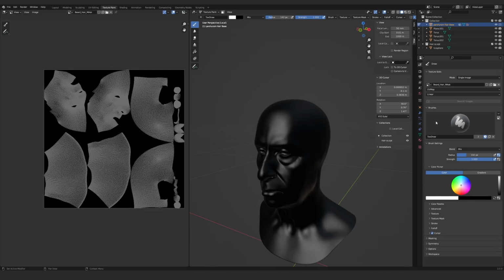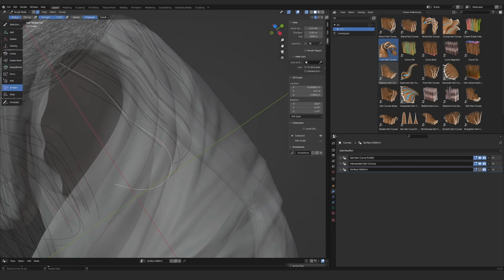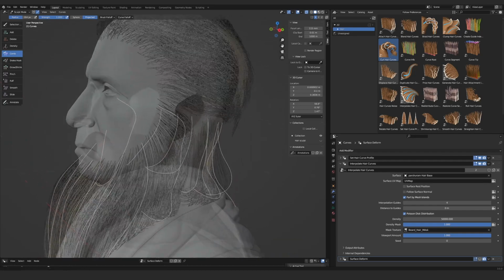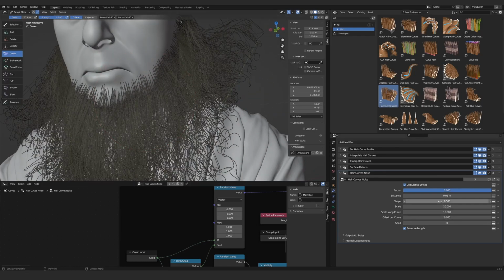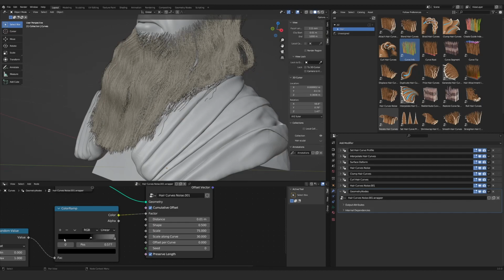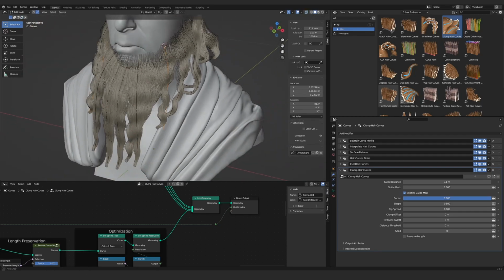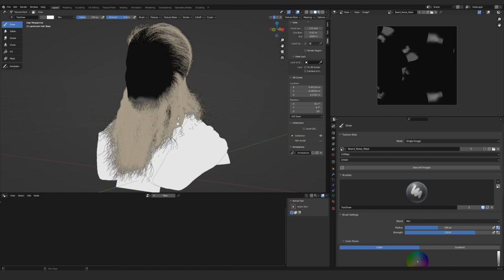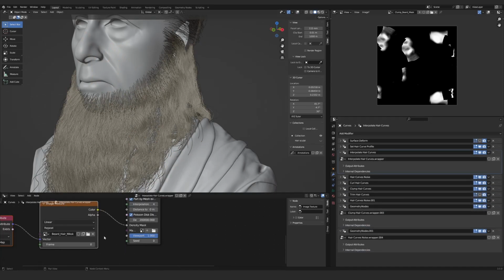Likeness Portrait Creation in Blender Part - 40 (Beard)